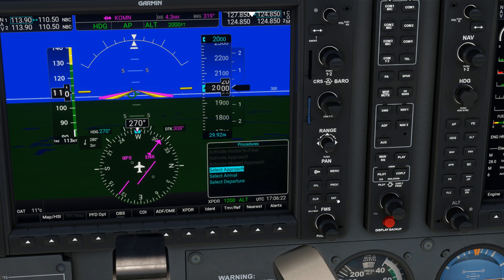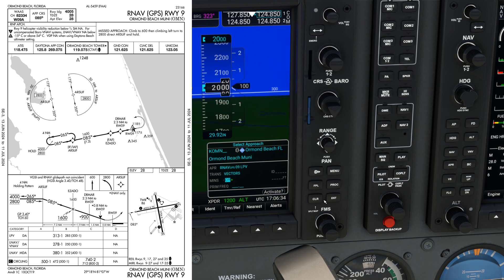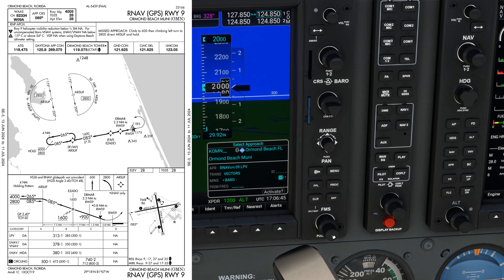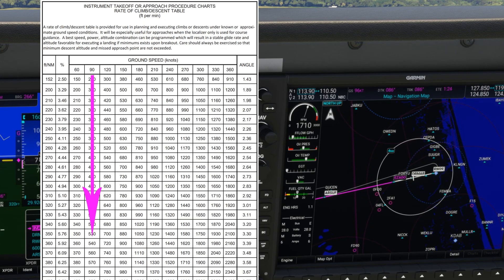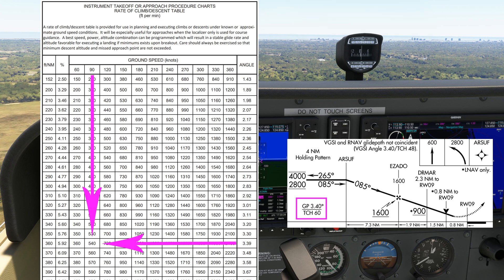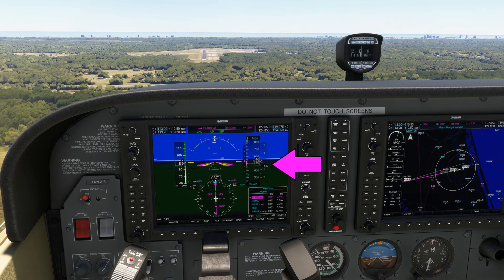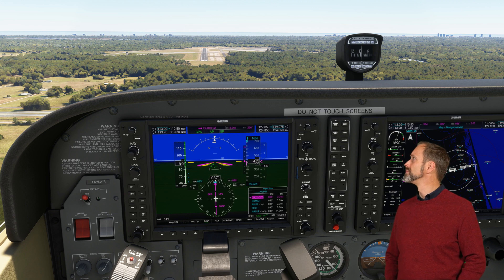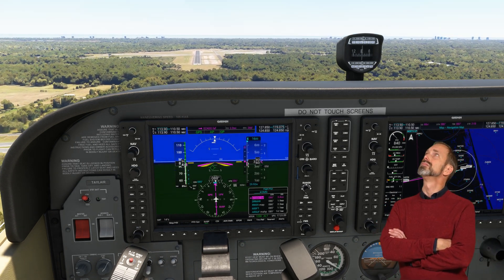Calculating the Rate of Descent Required for the 3.4 Degree Approach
Quick tutorial on maintaining the glidepath on an RNAV Approach at Ormond Beach Florida in Microsoft Flight Simulator 2020 with Real Airline Pilot / Flight Instructor in the G1000 Cessna 172 using Real World Procedures.